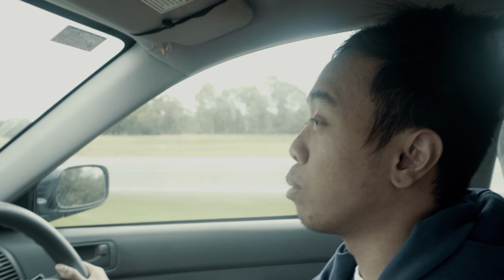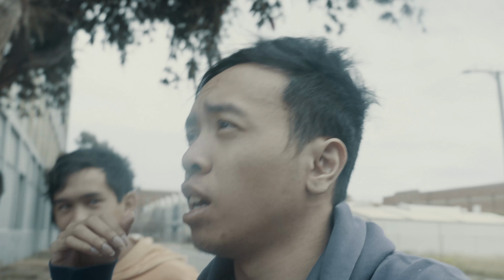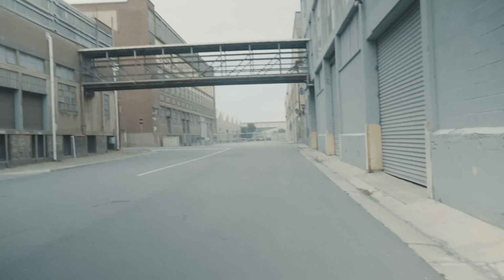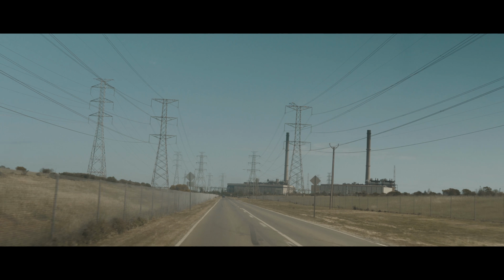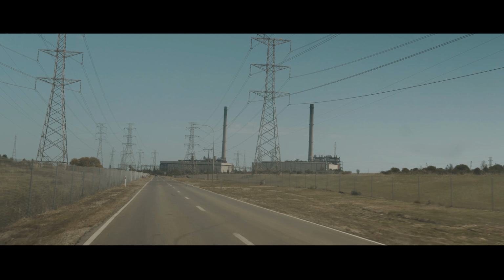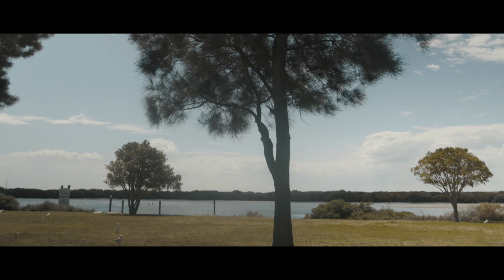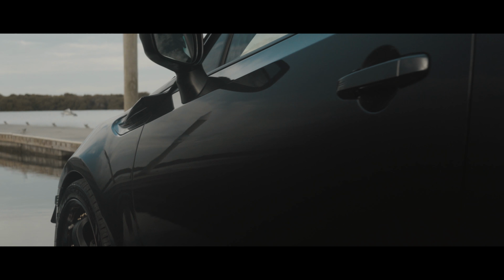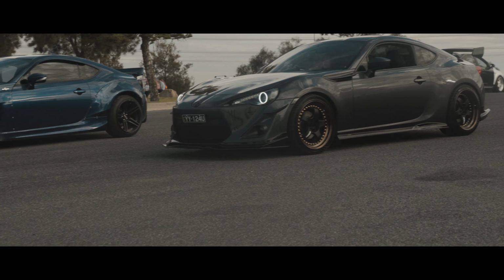shooting the GT86 | Behind the Scenes / Vlog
Philocaly - the love of beauty

Quick vlog / behind the scenes while shooting the GT86. A little something different to what I usually do but I really hope you guys enjoy this format of video.

Music
Blckbrn - The Night

M.A.F. - 45 Seconds